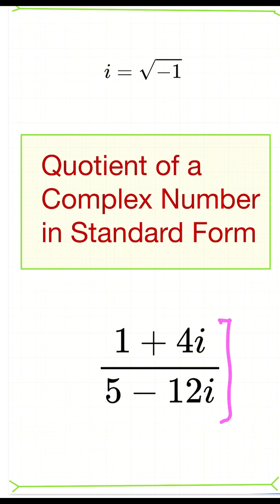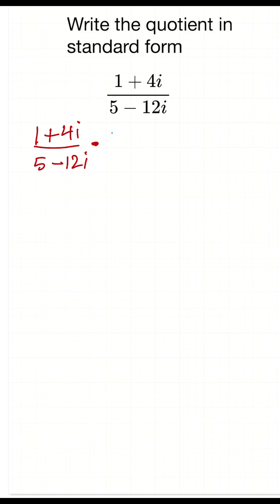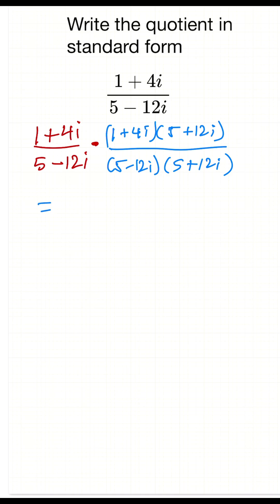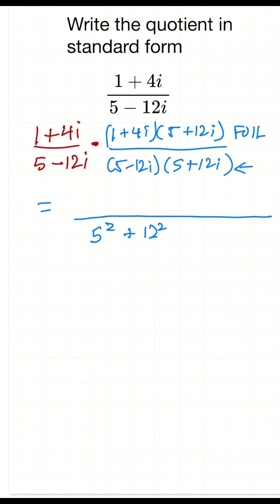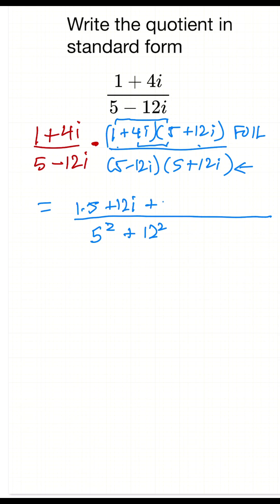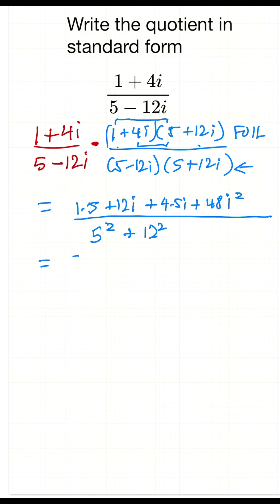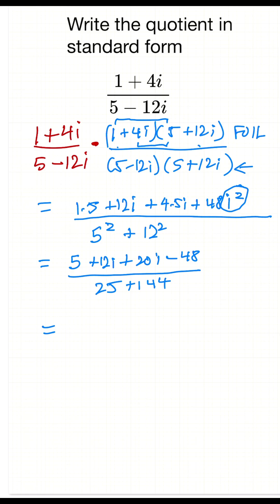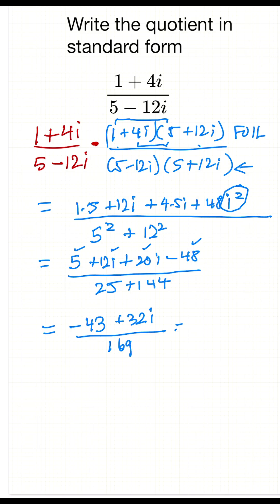Division of Complex Numbers Explained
Learn how to divide complex numbers step by step! In this short, we use the method of multiplying by the conjugate of the denominator and work through a clear example. Perfect for precalculus and algebra students who want to strengthen their skills with complex numbers.
📘 Watch the full lesson on my channel for more examples and detailed explanations!